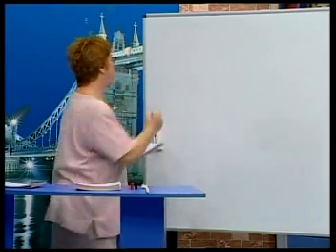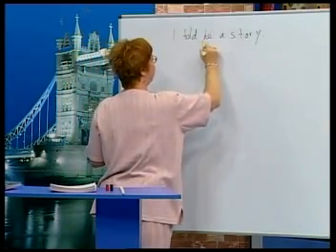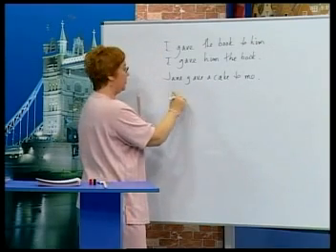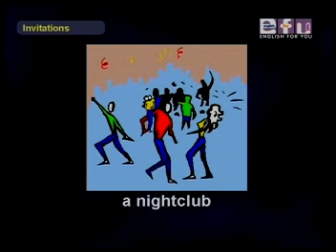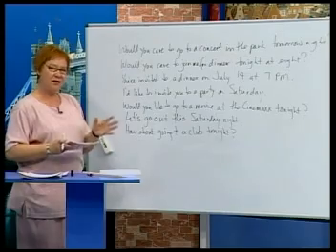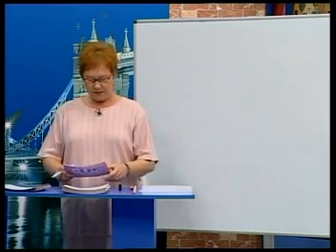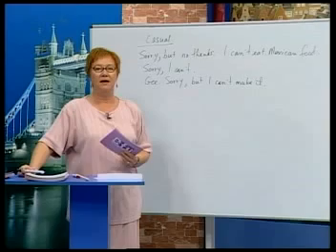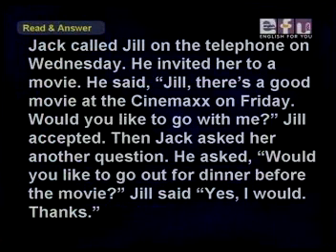English For You 22 Would you like to go